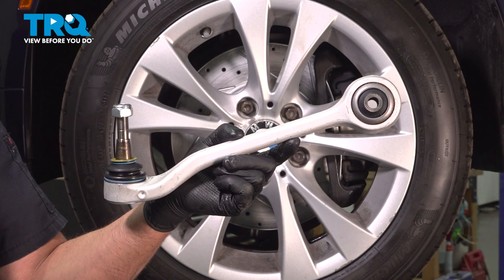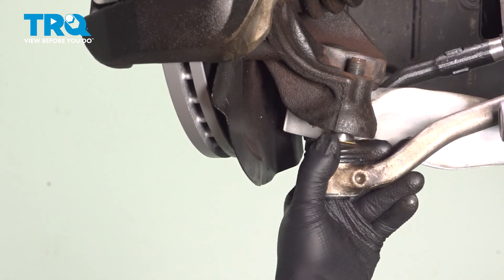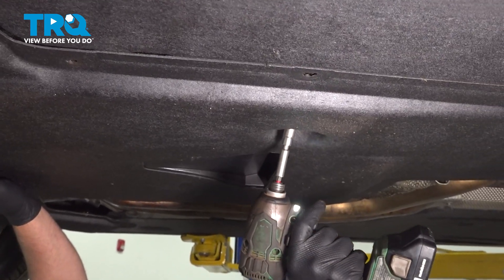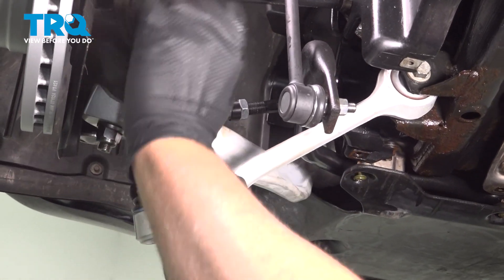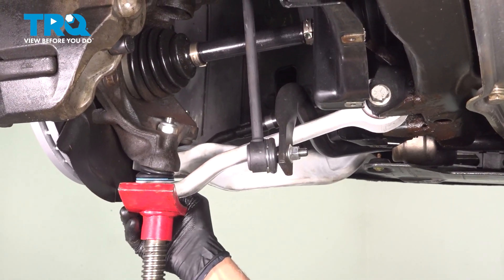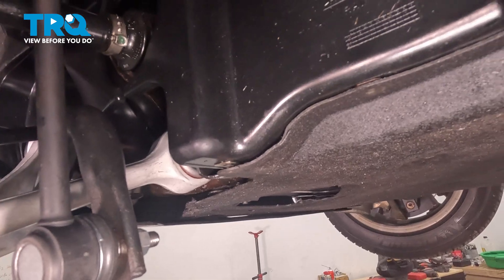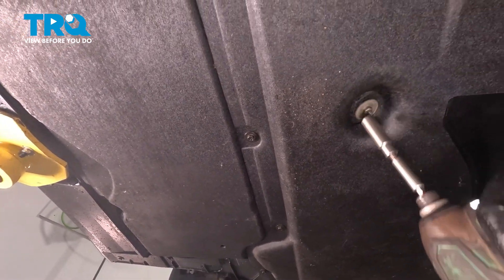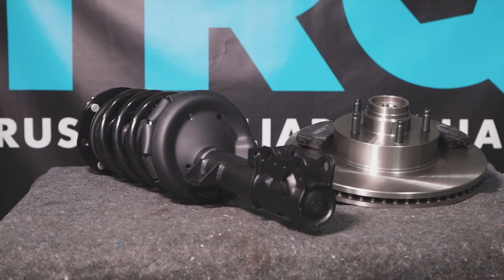How to Replace Front Lower Rearward Control Arms with Ball Joint 2009-2010 BMW 535i xDrive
This video shows you how to install a new quality TRQ lower control arm with ball joint in your 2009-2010 BMW 535i xDrive. Control arms are a crucial part of the suspension system of your vehicle. They not only carry the load of the vehicle to the wheel, but they typically also maintain its alignment. Control arms are typically large and strong, so you may be surprised it needs replacing. They contain rubber bushings for smoother rides at the cost of eventual wear, or integrated ball joints that require replacing the entire arm when they wear.

This repair was done on a 2009 BMW 535i xDrive Base 3.0L AWD and the process should be similar on the following vehicles:
2009 BMW 535i xDrive
2010 BMW 535i xDrive

Tools you will need:
• 18mm Wrench
• 10mm Socket
• 17mm Socket
• 18mm Socket
• 24mm Socket
• 8mm Socket
• Pickle Fork
• Ratchet
• Socket Extensions
• Safety Glasses
• 6mm Hex Socket
• Floor Jack
• Hammer
• Jack Stands
• Pole Jack
• Wheel Chocks